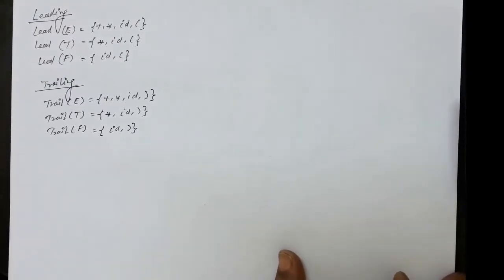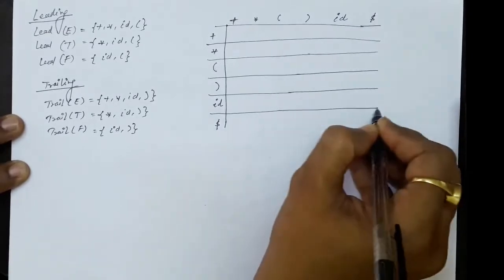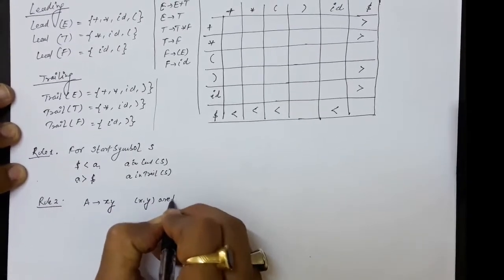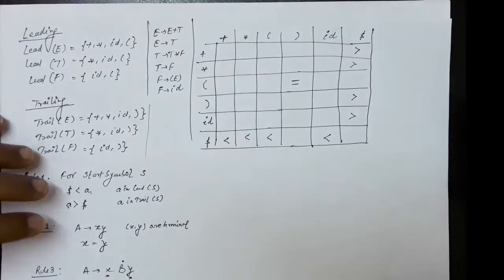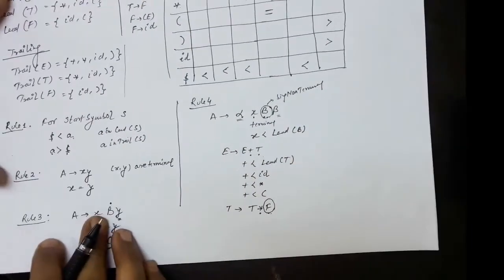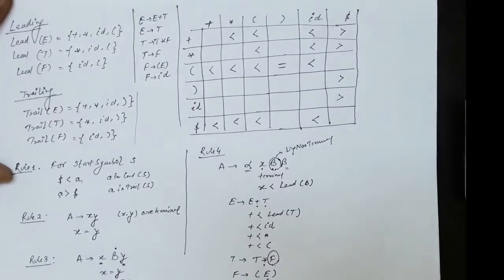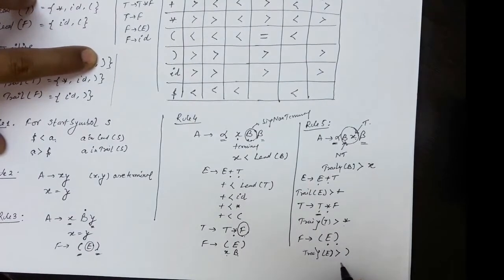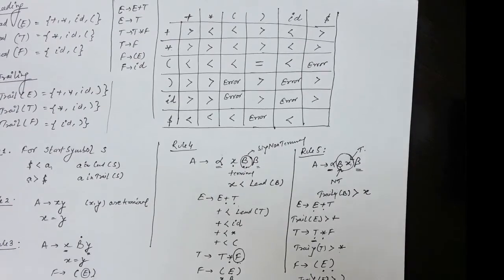Operator Precedence Parsing: Preparing Parsing Table: Lecture 3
Preparation of Parsing Table for Operator Precedence Parsing